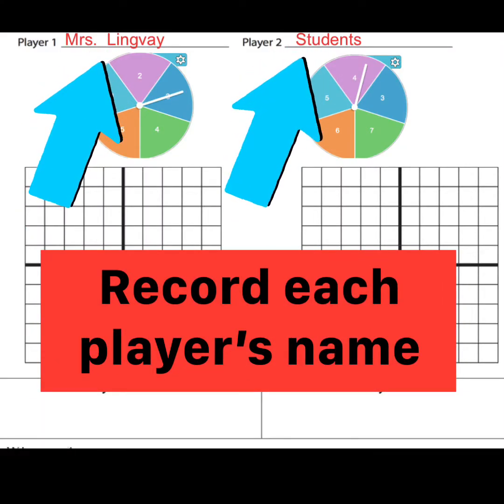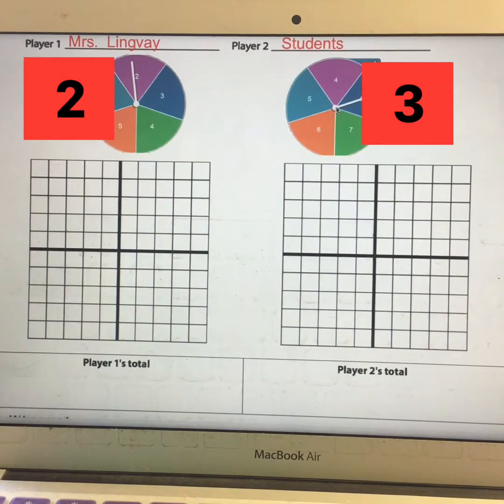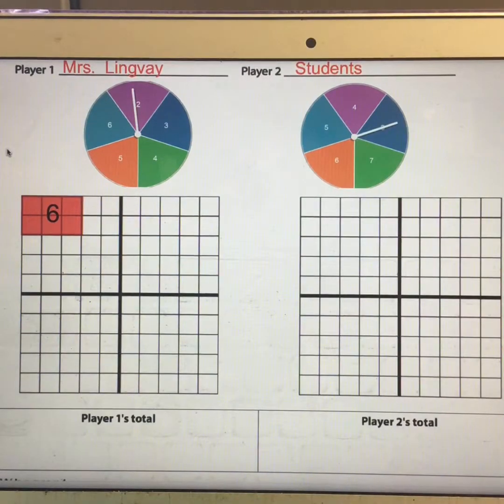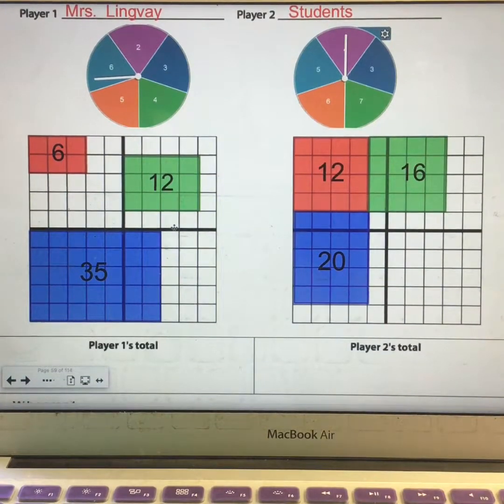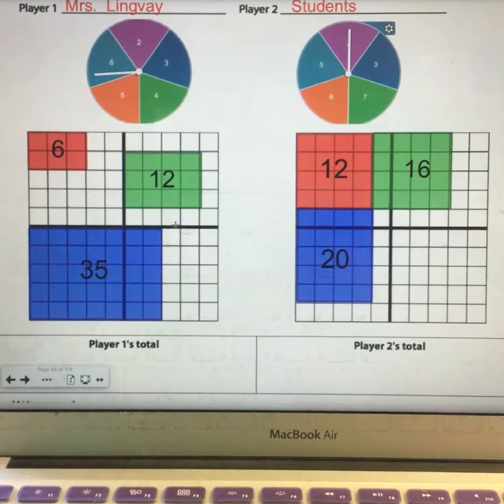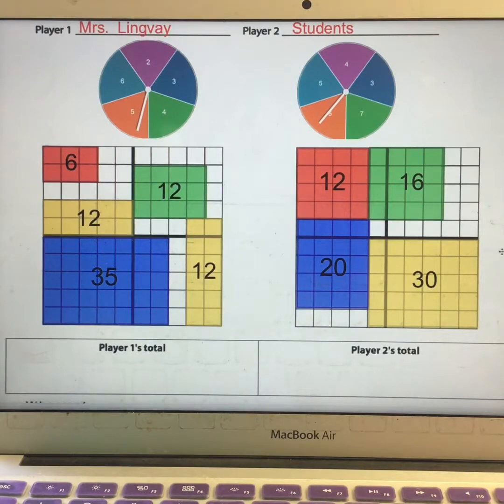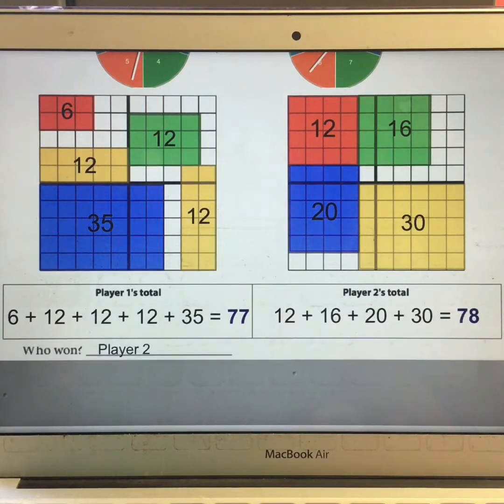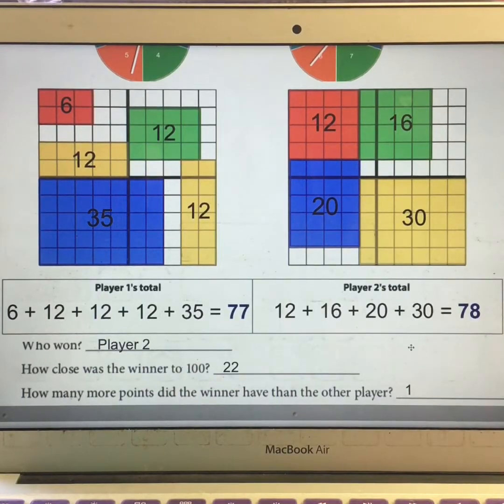Work Places 1A: Cover Up